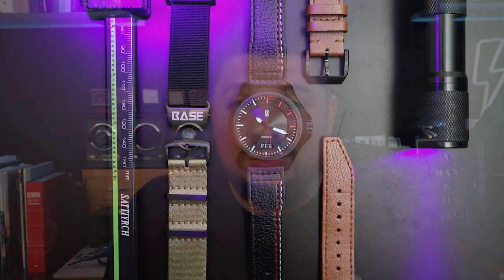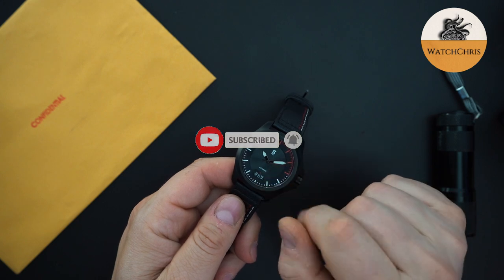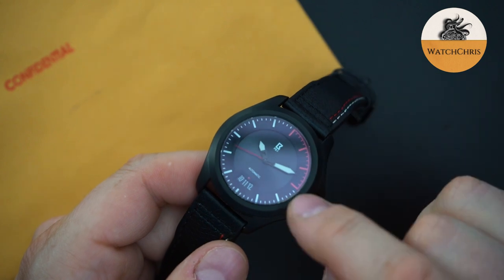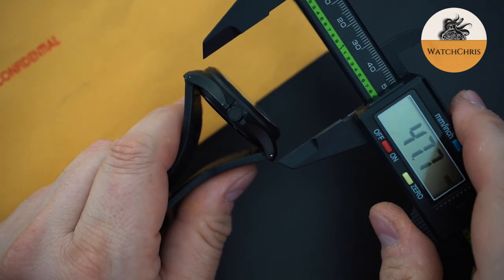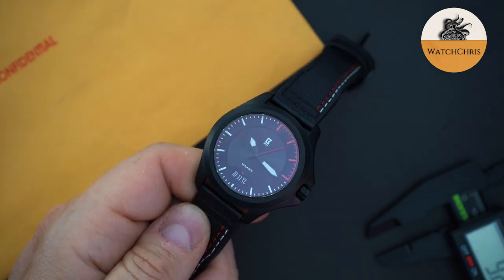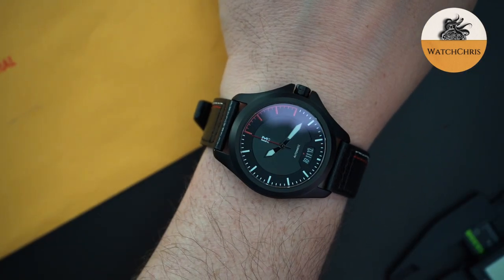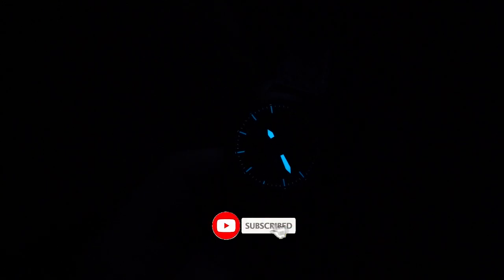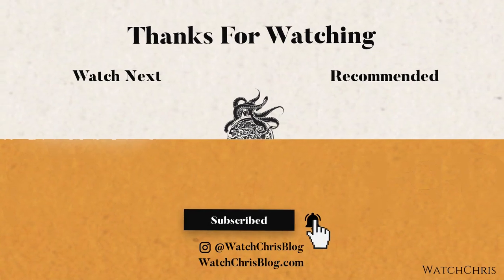BASE Timepieces FD.1 - Automatic Stealthy Flieger Inspired by the SR-71 - Pilots Watch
Visit WatchChrisBlog.com